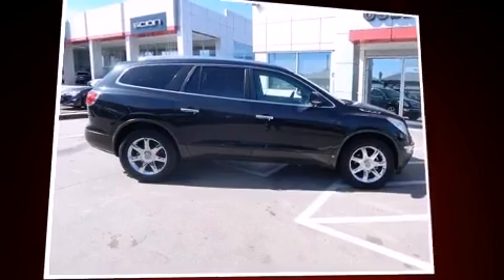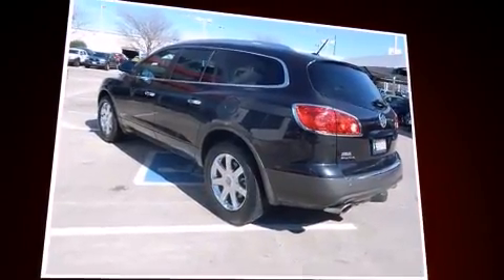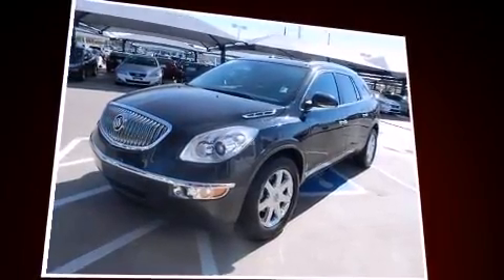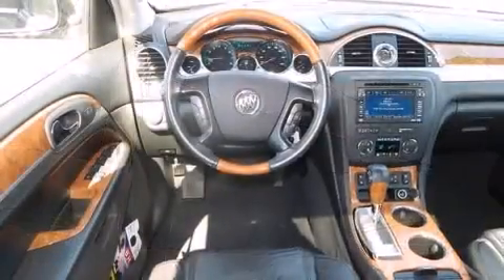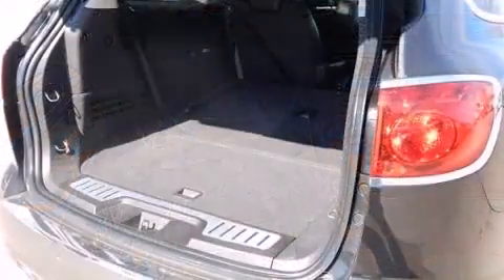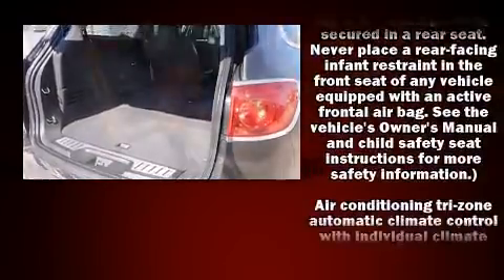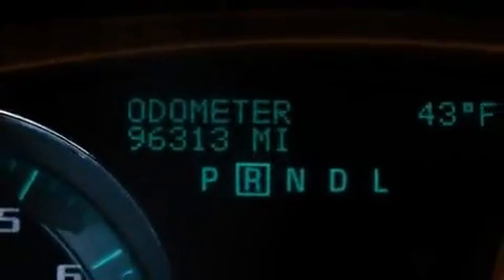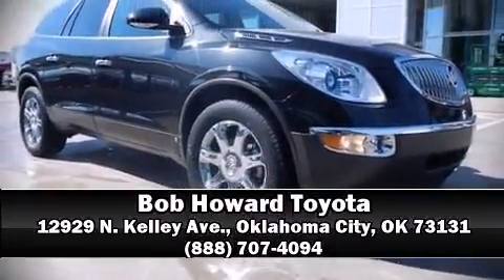2008 Buick Enclave CXL LEATHER!! NAV!! CROME WHEELS!!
12929 N. Kelley Ave.

Introducing the 2008 Buick Enclave. A 3.6 liter V-6 engine pairs with a sophisticated 6 speed automatic transmission, providing a smooth and predictable driving experience. A wealth of standard features means that you no longer have to sacrifice. Like heated seats, power trunk closing assist, a rear window wiper, a built-in garage door transmitter, a power seat, an automatic dimming rear-view mirror, a power liftgate, and more. Features such as automatic climate control and leather upholstery prove that economical transportation does not need to be sparsely equipped. Third row seats provide an even greater maximum passenger capacity. With high intensity discharge headlights illuminating your path, you'll always appreciate maximum visibility. Passenger security is always assured thanks to various safety features, such as: head curtain airbags, front SIDE impact airbags, traction control, a security system, onStar, and 4 wheel disc brakes with ABS. With electronic stability control supplementing mechanical systems, you'll maintain precise command of the roadway. It also arrives with a Carfax history report, providing you peace of mind with detailed information. Our team is professional, and we offer a no-pressure environment. They'll work with you to find the right vehicle at a price you can afford. Come on in and take a test drive!